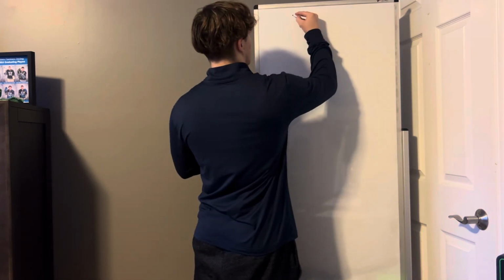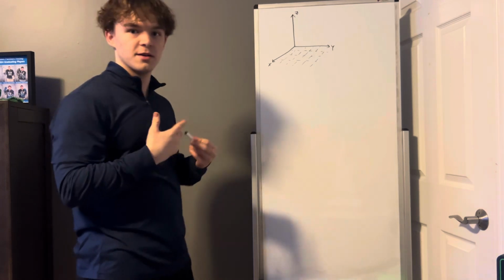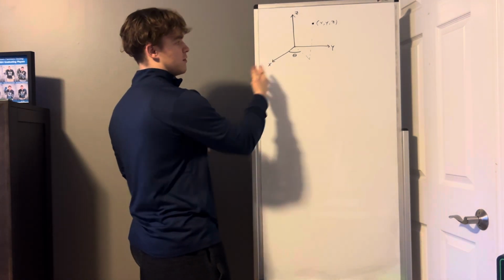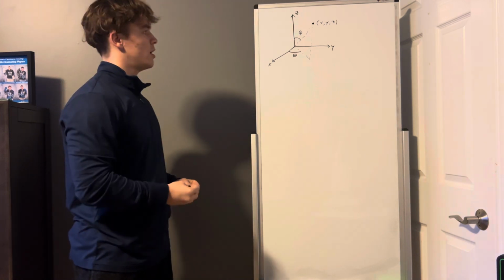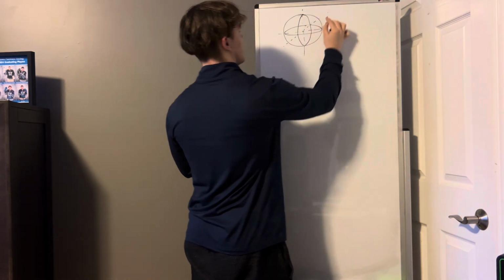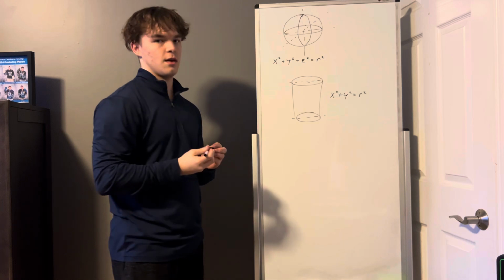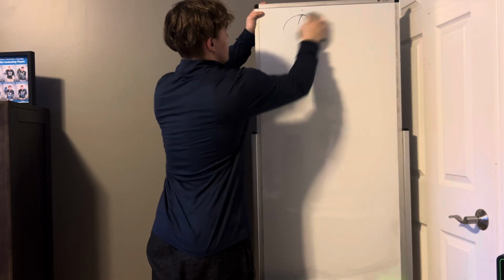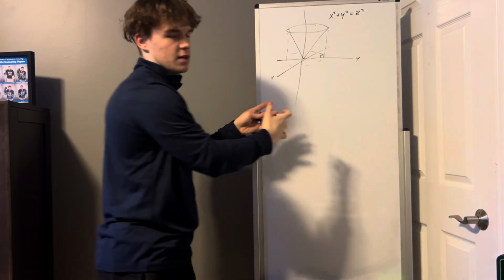Calc 3 | E1 | 3D Space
In this video we will discuss the 3D coordinate system, and also some common graphs in 3D space.